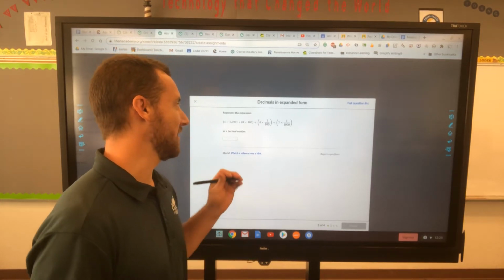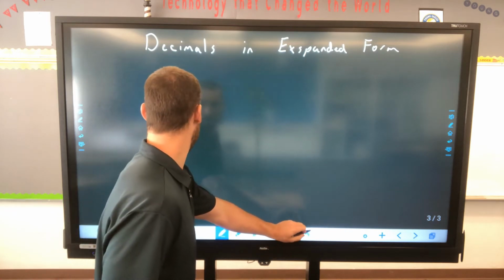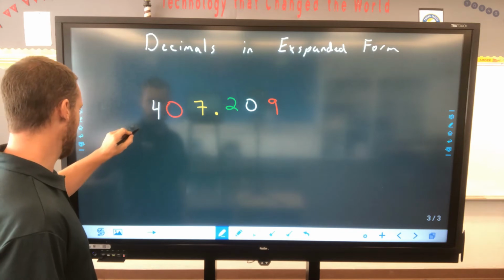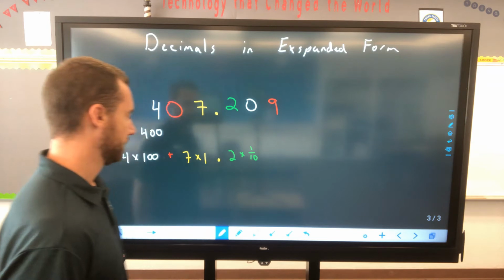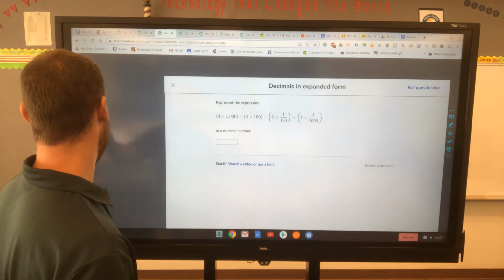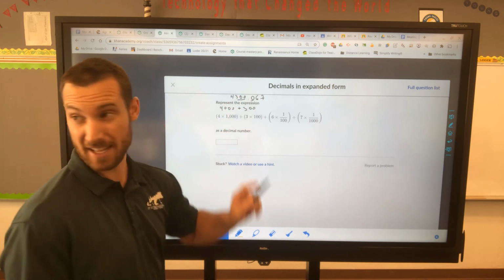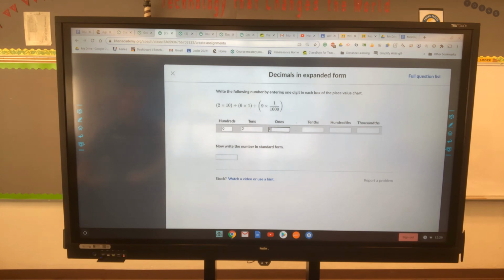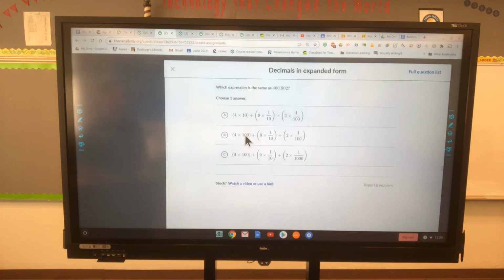August 24, 2020